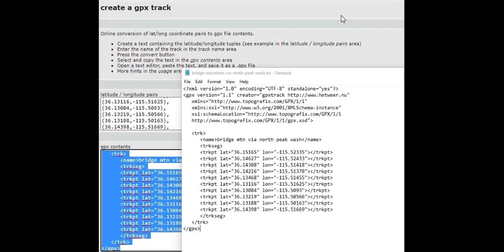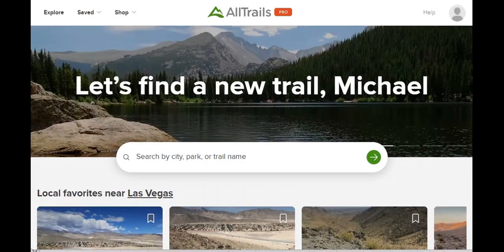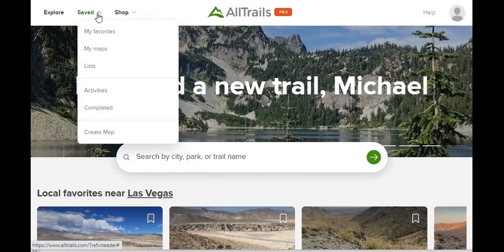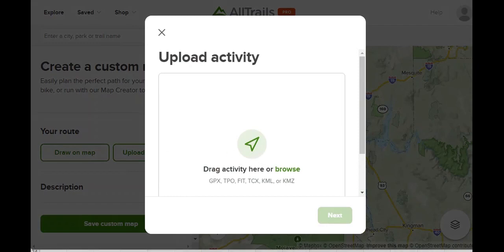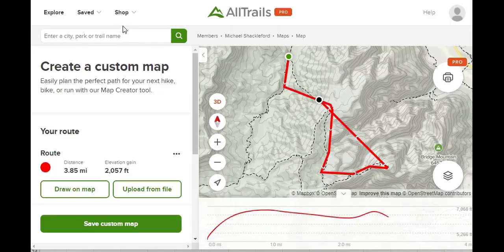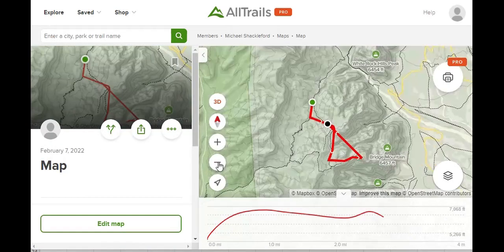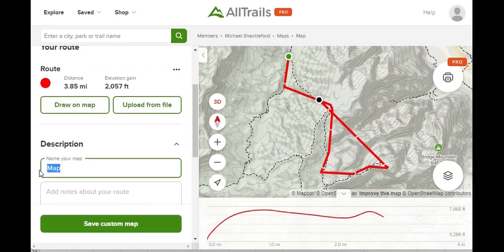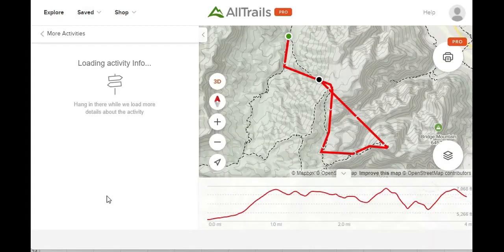How to convert GPS coordinates into GPX file and upload to AllTrails.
In this video, I endeavor to explain how to first take GPS coordinates and convert them to a GPX file and then upload it into AllTrails.